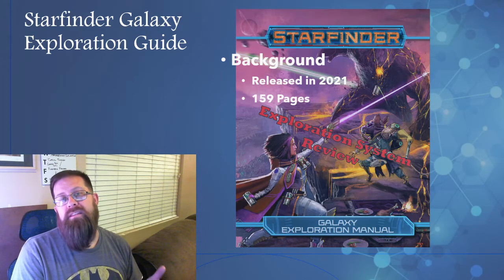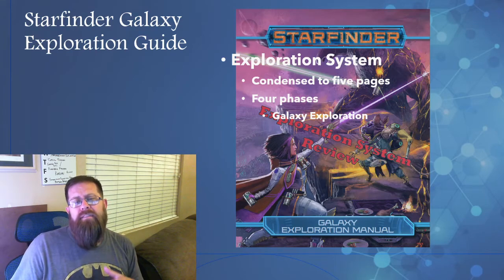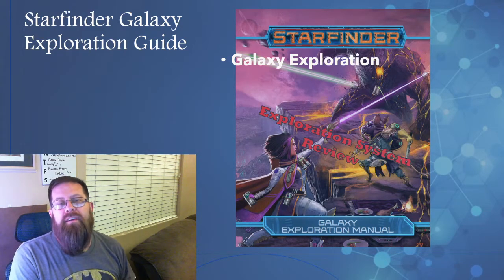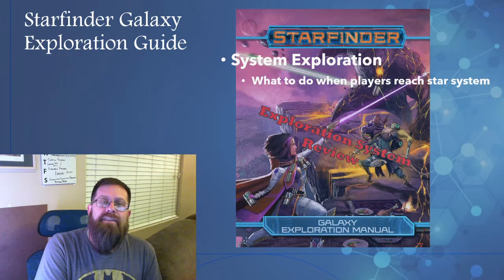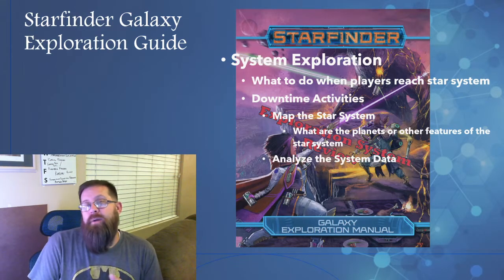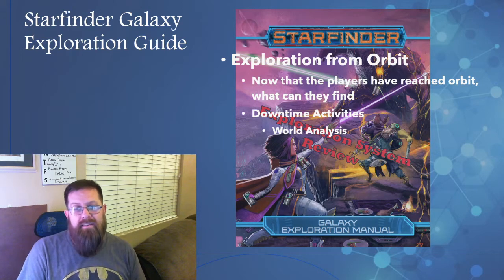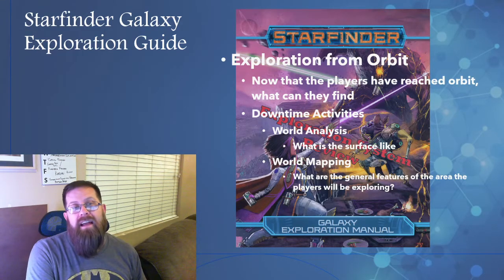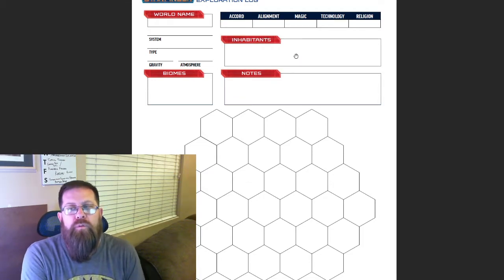Starfinder Galaxy Exploration Manual Review - Part 1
Paizo Publishing recently released the Starfinder RPG Galaxy Exploration Manual. I thought the pitch about a sandbox world with a variety of options for  playing without a defined narrative would be interesting. In this video I want to talk about the Galaxy Exploration rules and why I think they are a fantastic tool regardless of whether you're playing Starfinder or another role playing game.